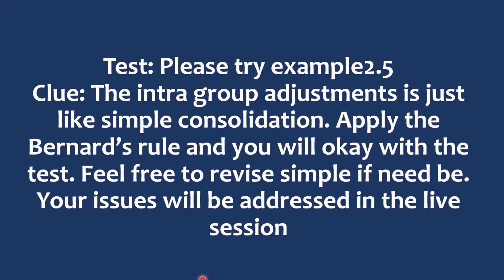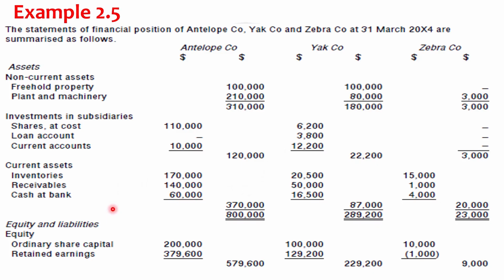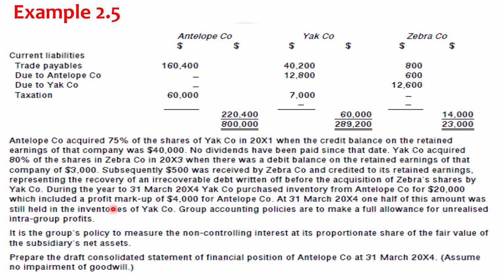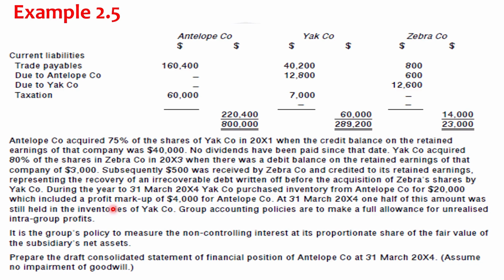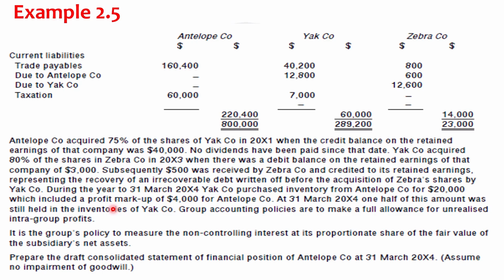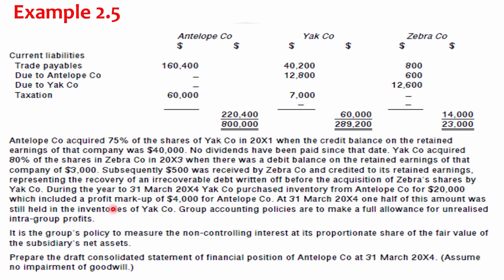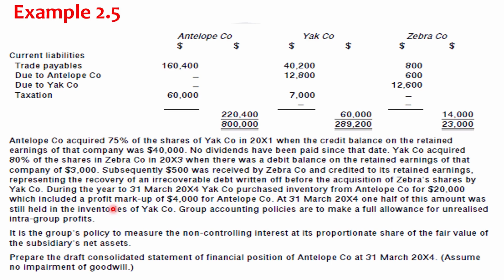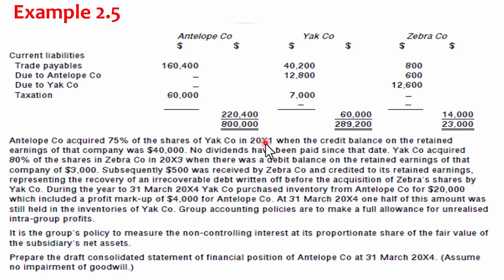ICAG Free Tuition | Corporate Reporting | Complex Group Structures | Part 6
In this session, we cover an illustration of Complex Group Structures as part of our ICAG Corporate Reporting tuition series.

This is designed to help ICAG students strengthen their understanding of this important Corporate Reporting topic and prepare effectively for their examinations.

📚 November 2026 ICAG Free Tuition

Level 2 Papers
• Financial Reporting
• Taxation
• Audit & Assurance
• Financial Management
• Public Sector Accounting

Level 3 Papers
• Corporate Reporting
• Advanced Audit & Assurance

💻 Mode of Delivery: Online

Bency College (ICAG/PIIL/2018/055) is an accredited tuition partner of the Institute of Chartered Accountants, Ghana (ICAG).